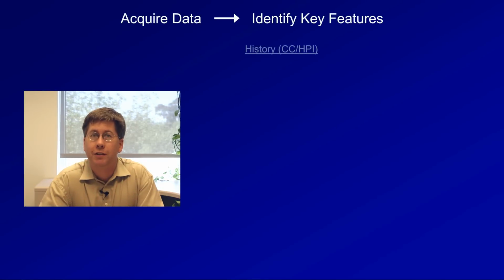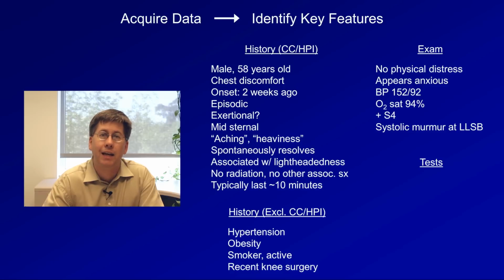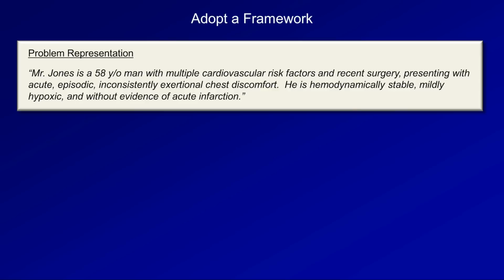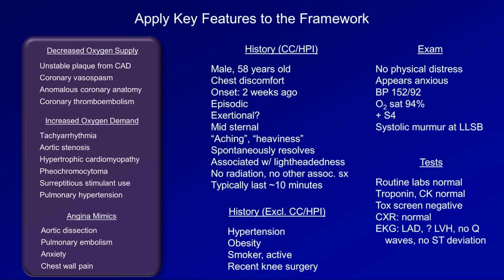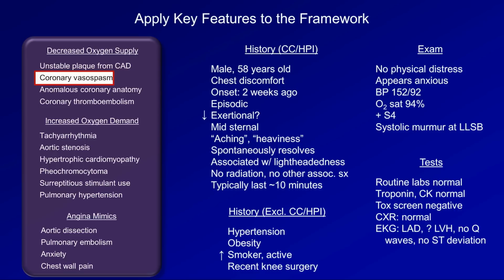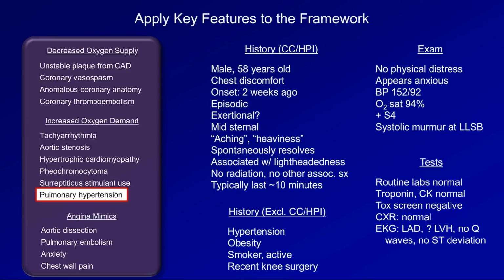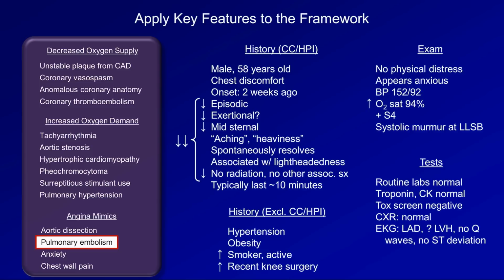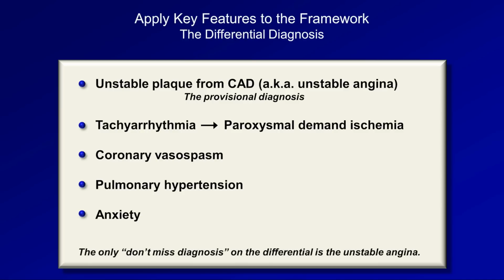How to Create a Differential Diagnosis (Part 3 of 3)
Part 3 of a 3 part video series on clinical reasoning, focusing on how to create a differential diagnoiss from a patient's presentation.  Topics covered include determination of key features, problem representation, semantic qualifiers, and diagnostic frameworks,